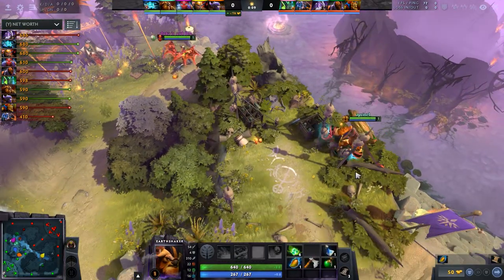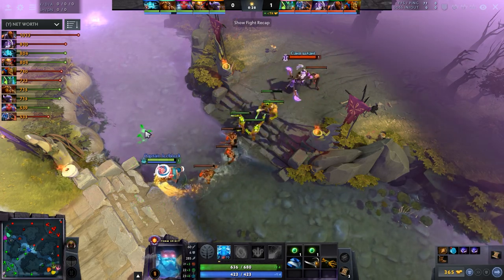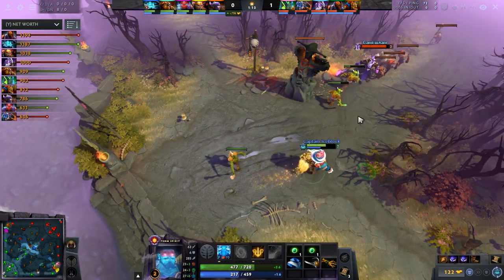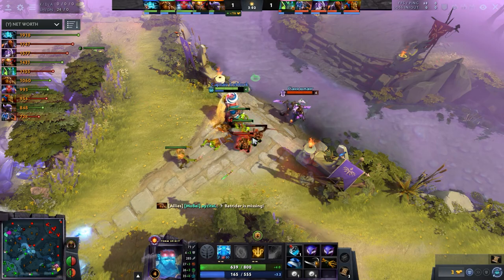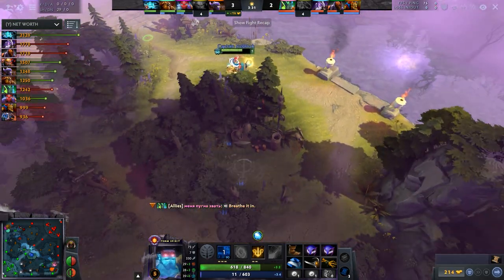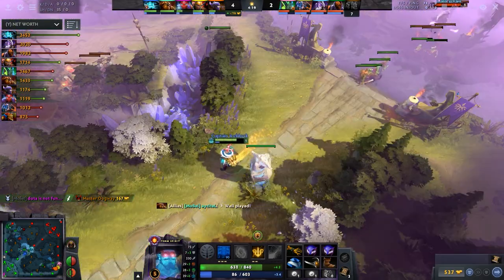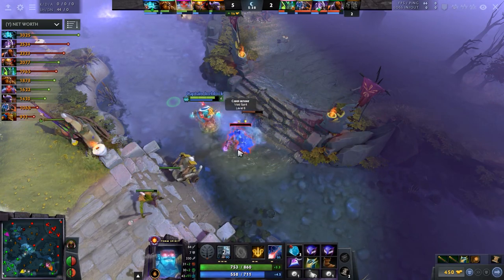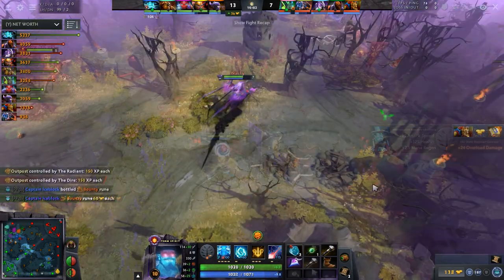Flash Farming in Mid - a Quick Guide to a Quick Orchid | 7.27 Storm Spirit PoV | Dota 2 Guide